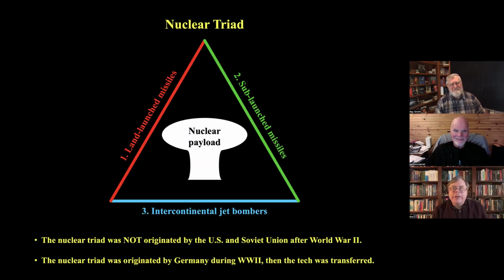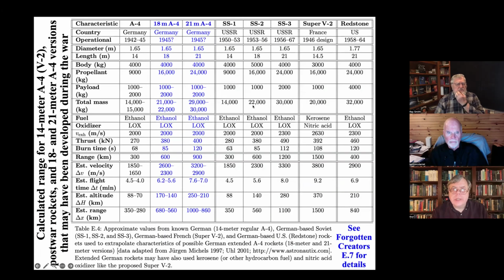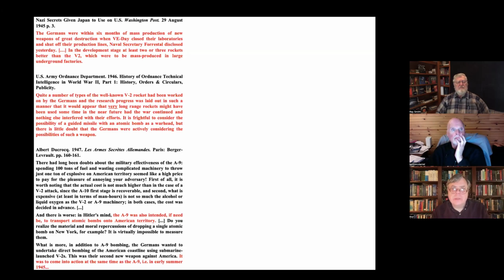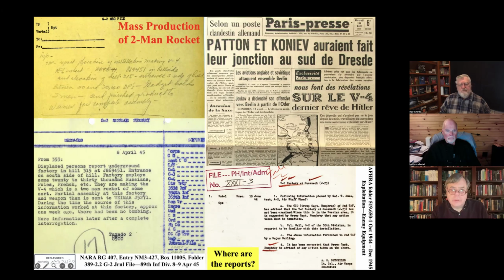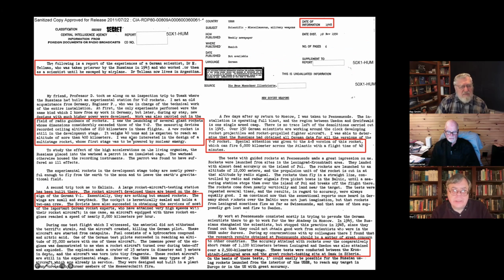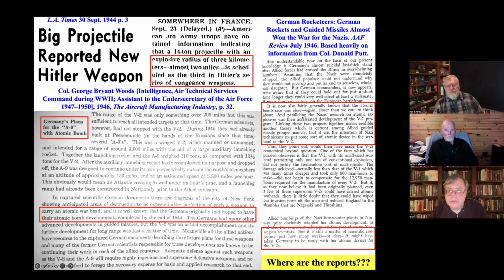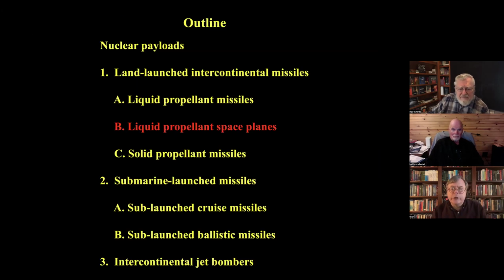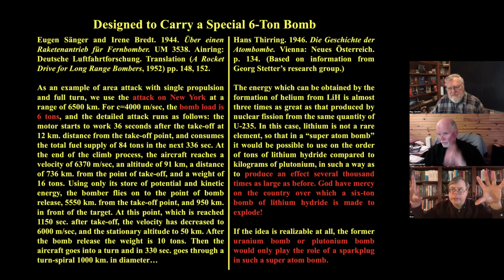HIDDEN HISTORY: Stories from the Secret City (April 12, 2025)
Hosts: Keith McDaniel and Ray Smith
Guests: Todd Rider, Researcher/Author
Topic: Forgotten Creators of the German Nuclear Triad
Episode 126 (April 12, 2025)